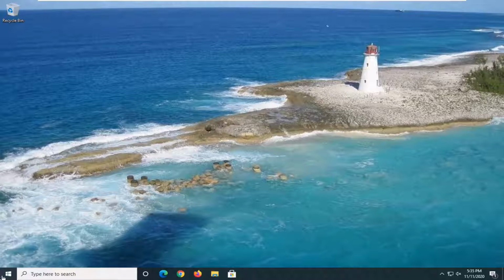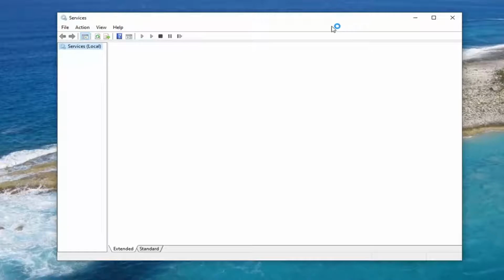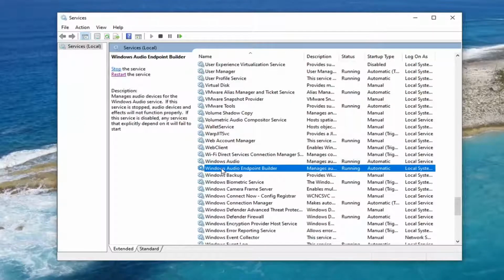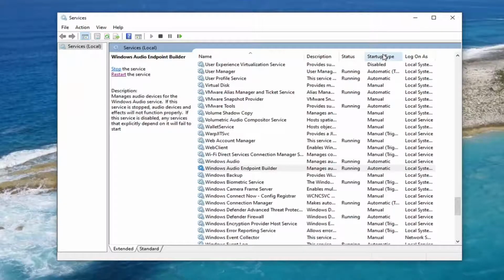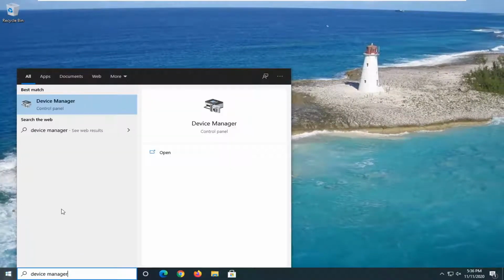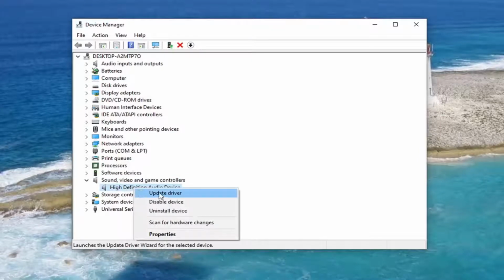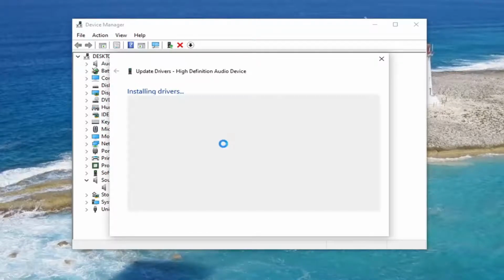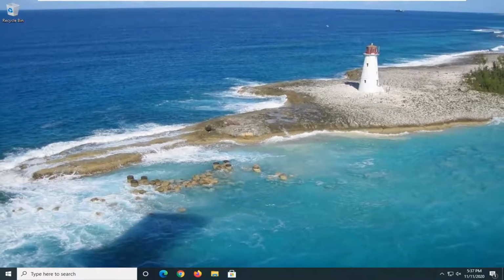Audio Service Isn't Running Windows 10 Troubleshoot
How to fix Audio services not responding in Windows 10: So you have been using Windows 10 for quite a while but suddenly one day out of nowhere an error pops up saying “Audio services not responding” and audio is no longer working on your PC. Don’t worry this is totally fixable but let’s first understand why you are getting such an error.

If you see a red X mark on the Speaker icon in the Notification Area, and when you hover over the icon, you see a message The Audio Service is not running on your Windows 10/8/7 PC then here are a few things you need to take a look at.

Question: The speaker icon in the Notification area has a red cross on it. When I hover my mouse over it, it says The audio service is not running. When I right click on the it I get 3 options (Playback devices, Recording devices, Sounds) There is also an open volume mixer option but it’s greyed out.